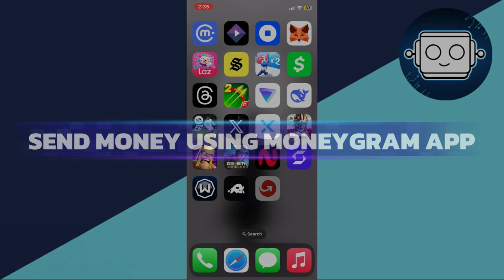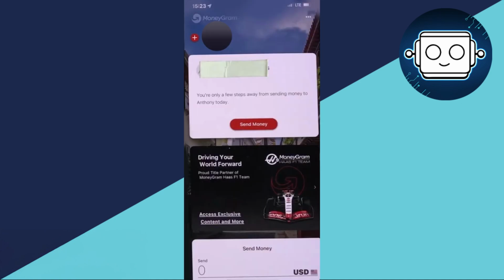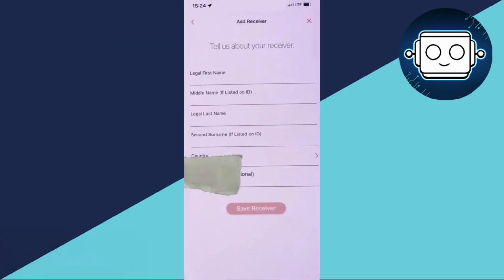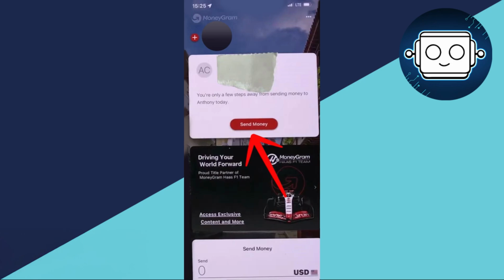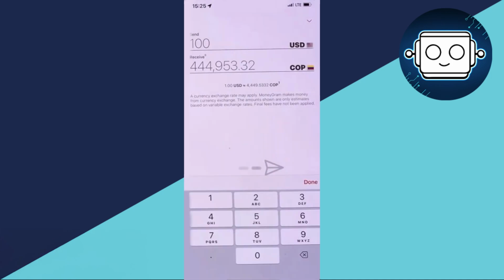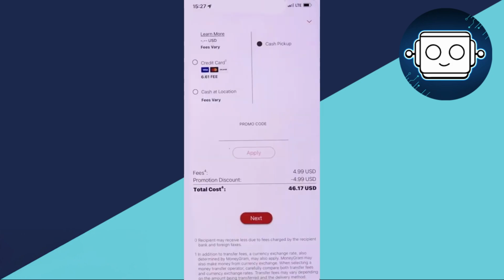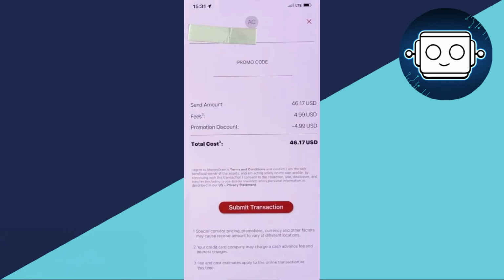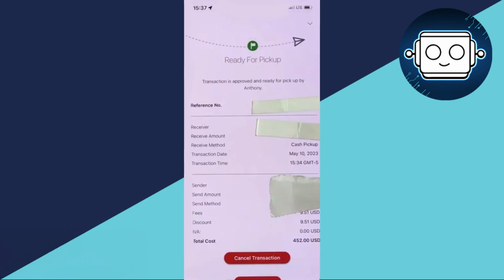How To Send/Transfer Money Through MoneyGram App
In this video, I’ll show you how to send money through the MoneyGram app step by step. Whether you're transferring funds to family, friends, or internationally, I’ll guide you through the entire process, from setting up your transfer to confirming the payment.